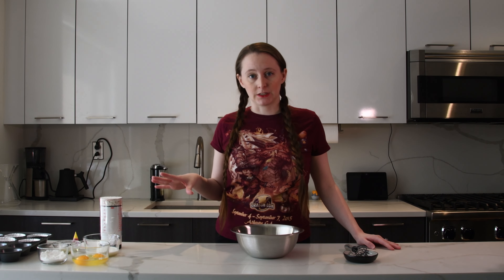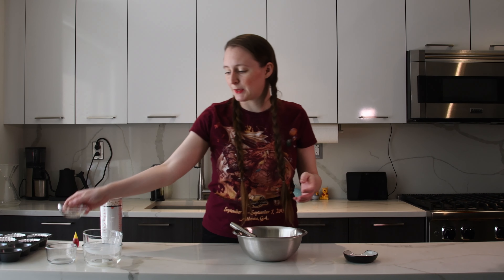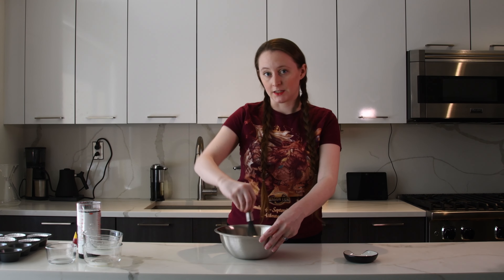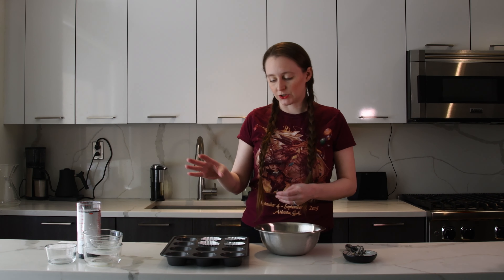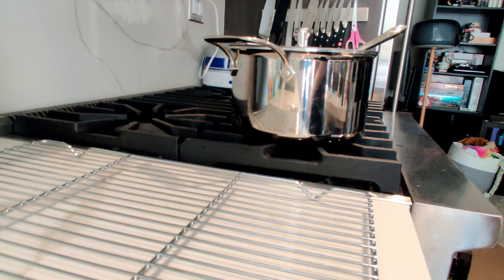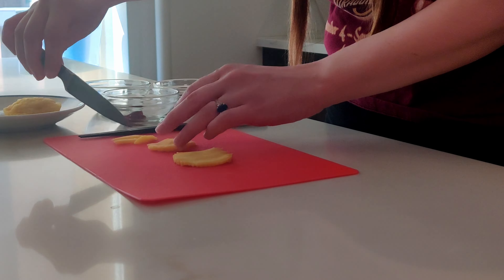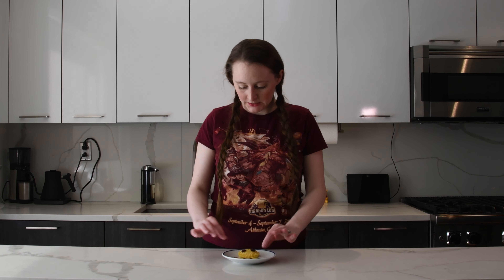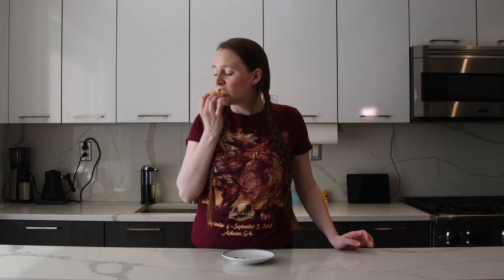Who's That Pokemon?!? It's Pichu ... Pancake Muffin!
Today we are making the Spiky-Eared Pichu Egg Cake from the Pokemon Cookbook.